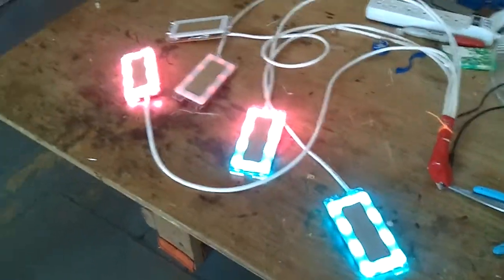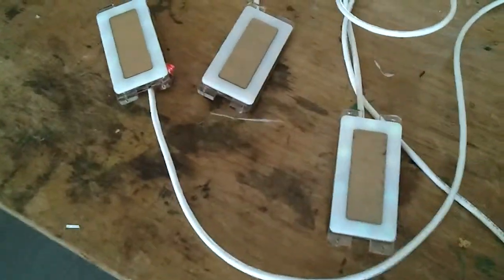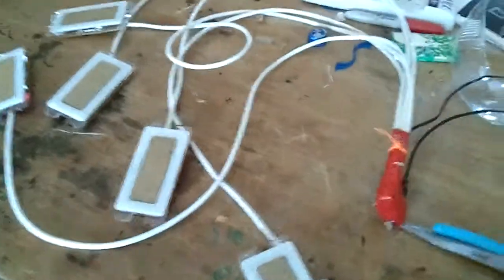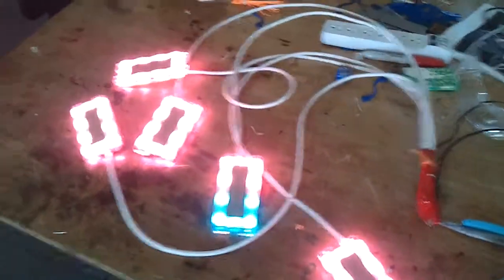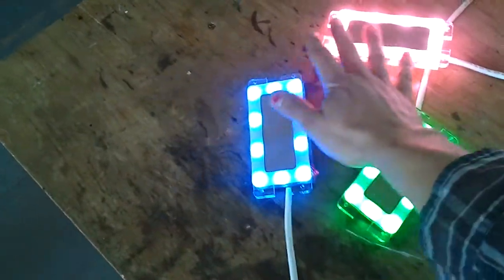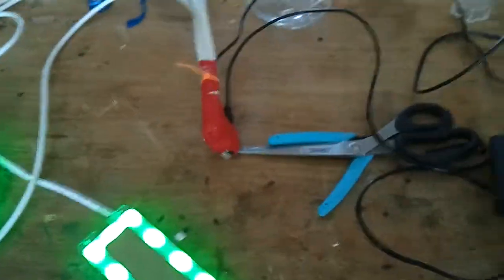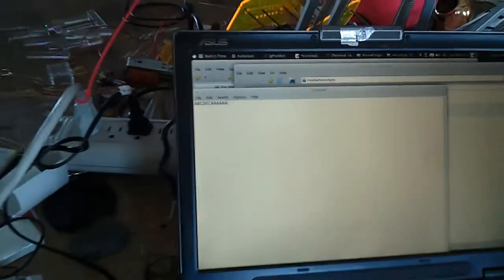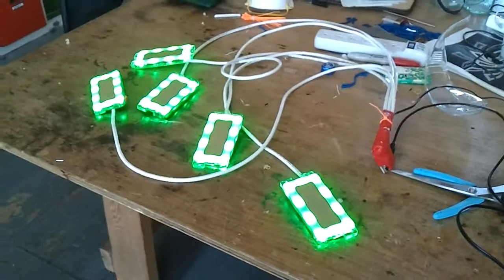video 2012 04 05 11 09 07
Bloomingdales sunglasses touch sensors.